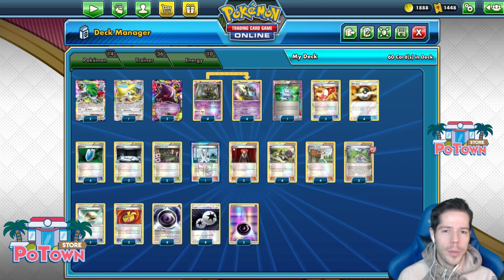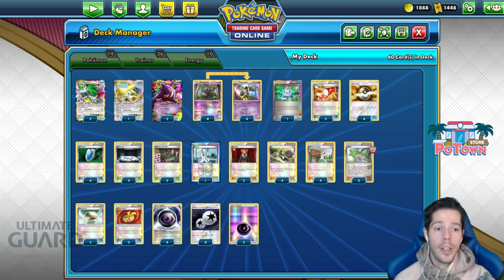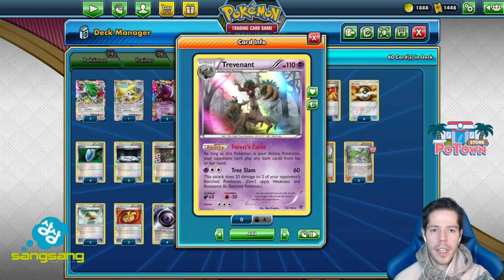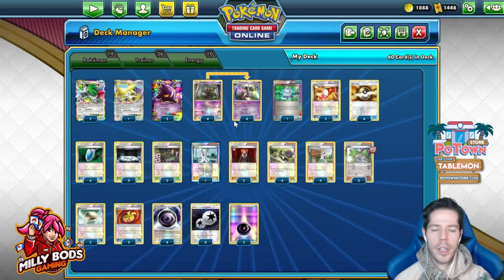RETRO 2015 FORMAT! TREVENANT vs PRIMAL GROUDON EX! [Pokemon TCG Online]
Today's video features the old Trevenant / Gengar EX deck! Check out how to build a this retro Trevenant deck and learn all the best strategies to become a top Pokemon TCG player!